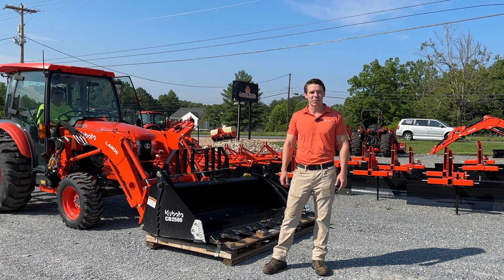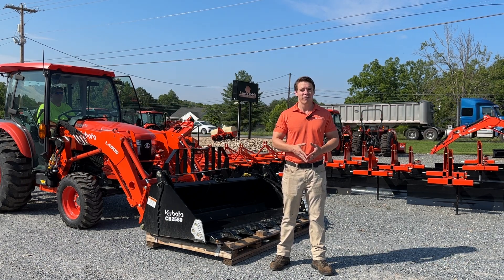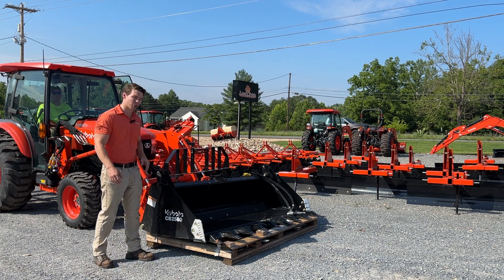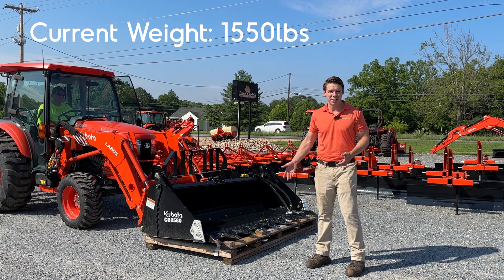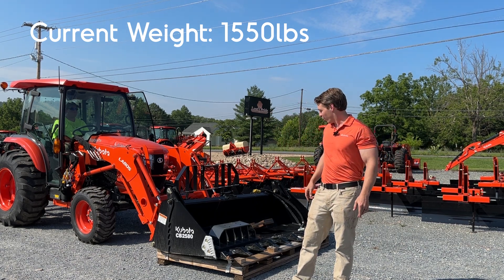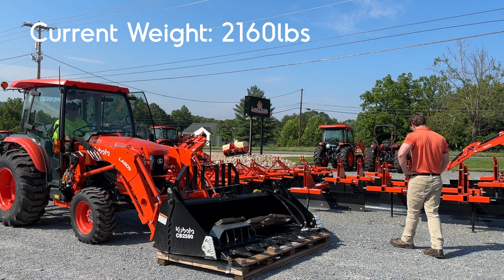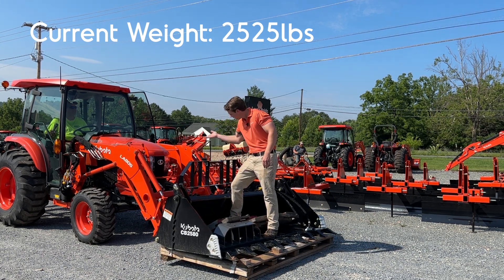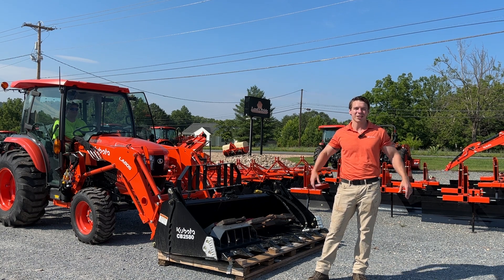What is the ACTUAL Lift Capacity of the LA805 Loader?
You asked and we delivered! The latest installment in our lift capacity series, we test the limits of the LA805 loader, which can be found on the L4060 and L3460.